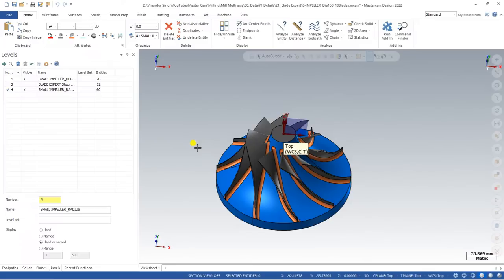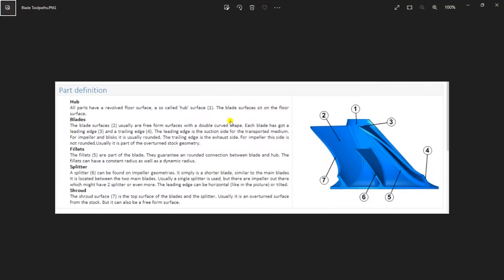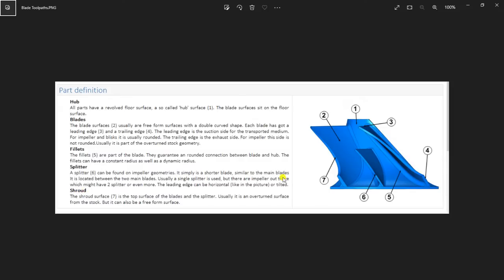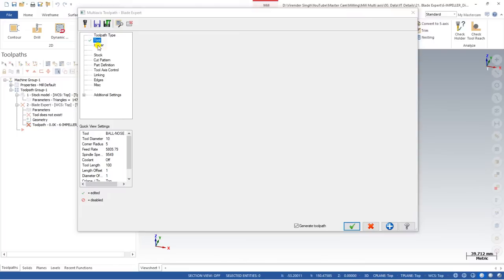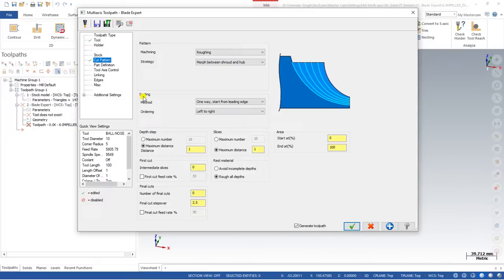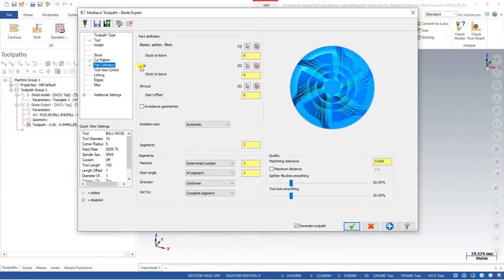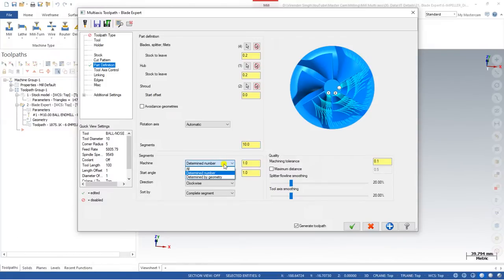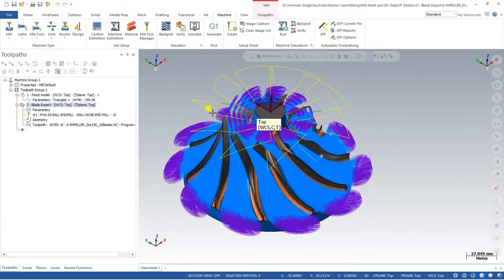Blade Expert - Part 02 - Mastercam Multiaxis Programming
blade expert programming in Mastercam